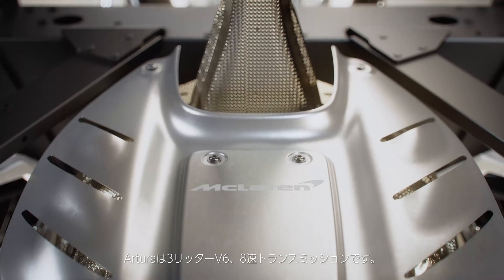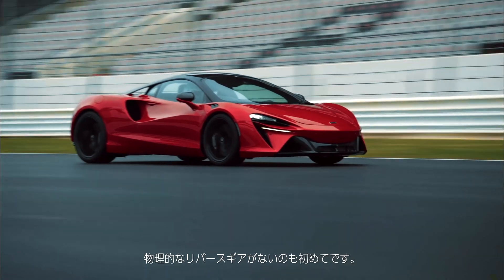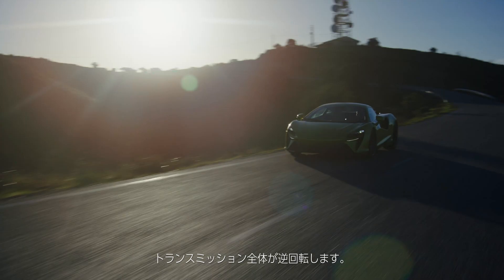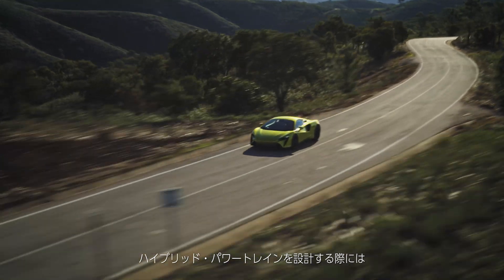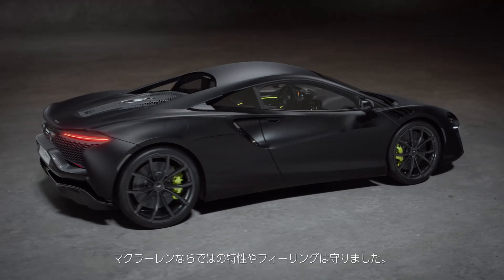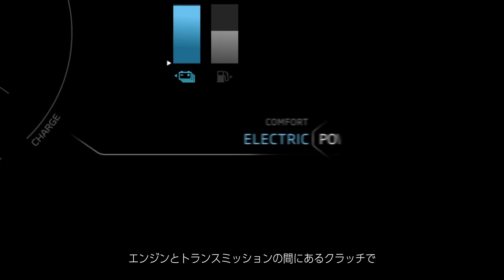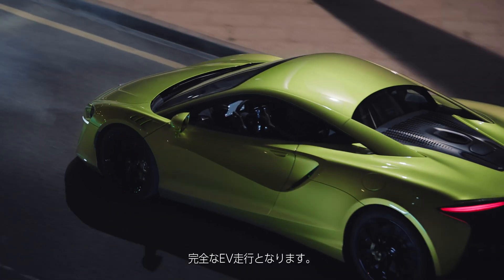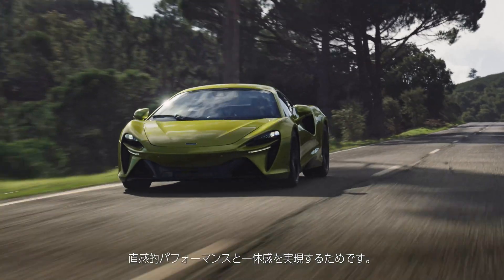ARTURAのギアボックスが最も先進的と言われる理由。【Episode 34】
Arturaでは、革新的なコクピット・デザインの採用で、パワートレインとハンドリングのコントロールスイッチがすぐ指先にある。Arturaのギアボックスで最も先進的なのが、エレクトリック・モーターで直接トランスミッションを逆回転させられる点だ。これによってリバースギアが不要になった。ギアが減れば重量も減る。Arturaを軽量化するために、設計上、あらゆる手段がとられたのだ。トランスミッション＆駆動装置シニアエンジニアのエリオット・クラークが解説する。